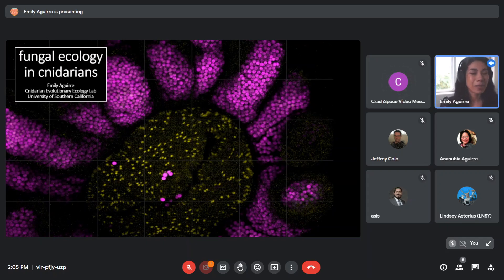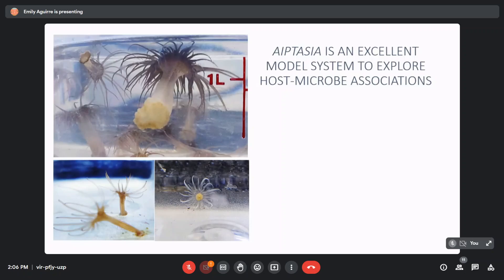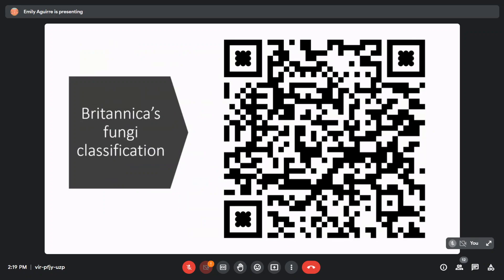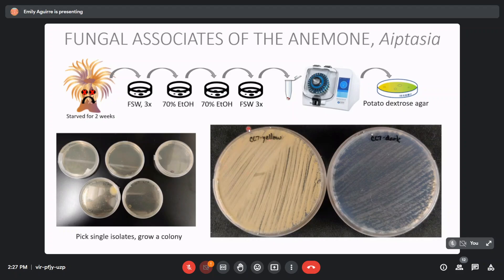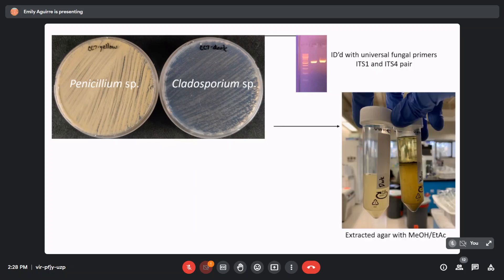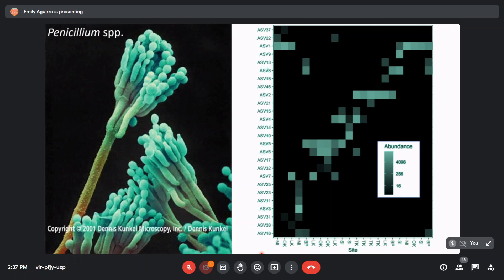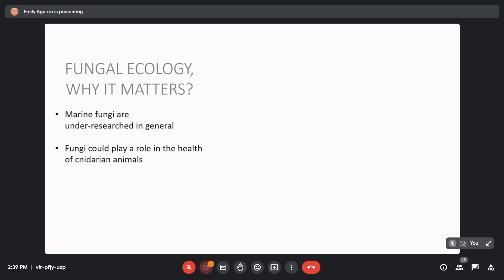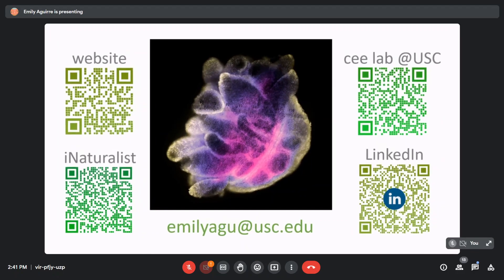CRASH Talk: Emily Aguirre - The ecological role of marine fungi in invertebrates